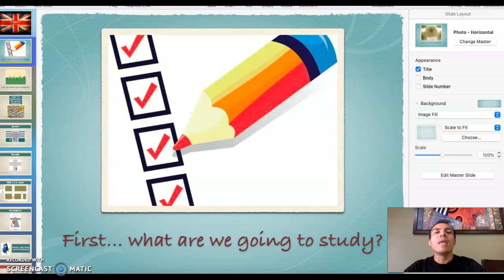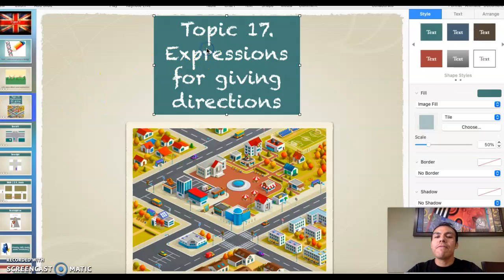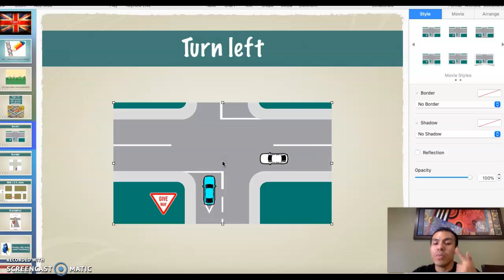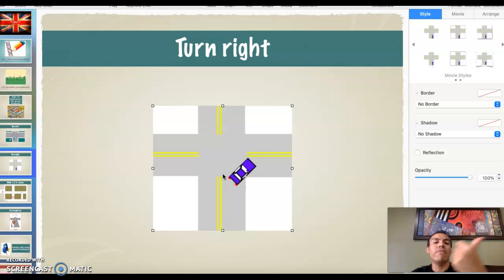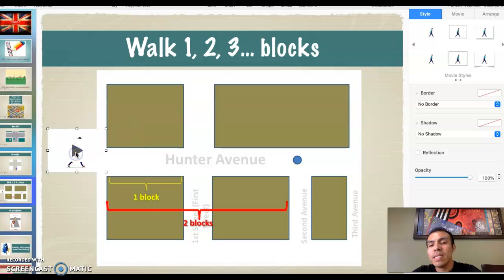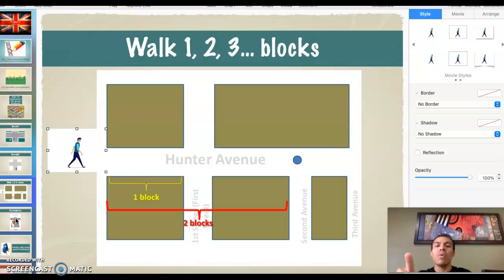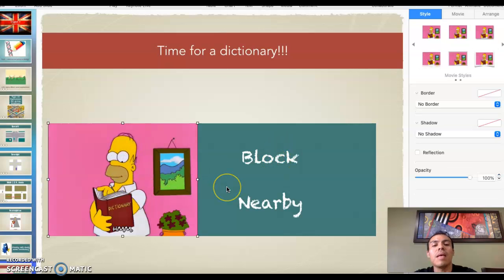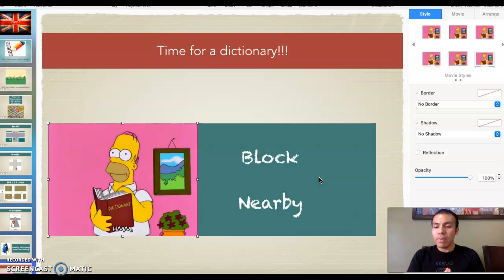Topic 17. 5th Grade